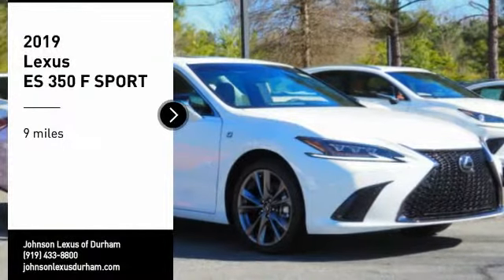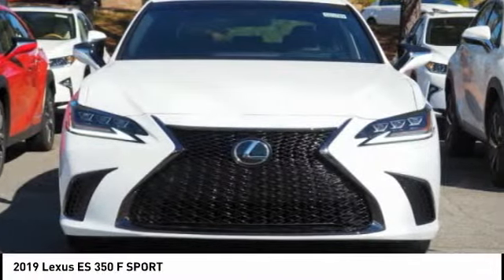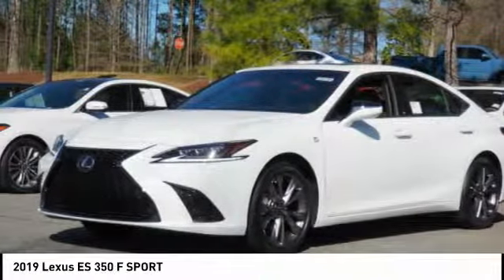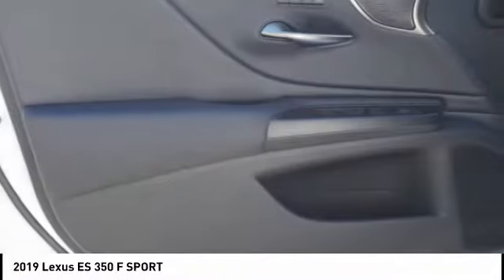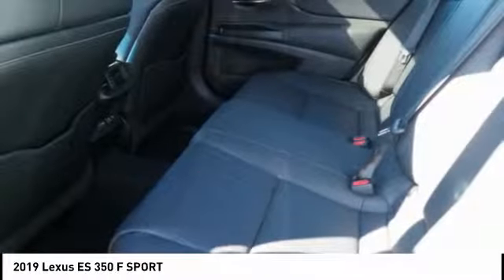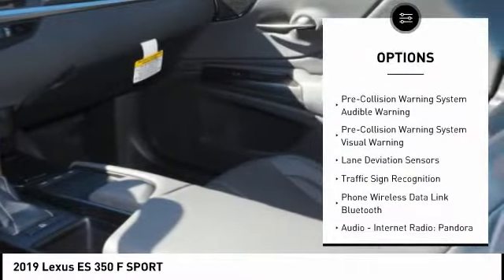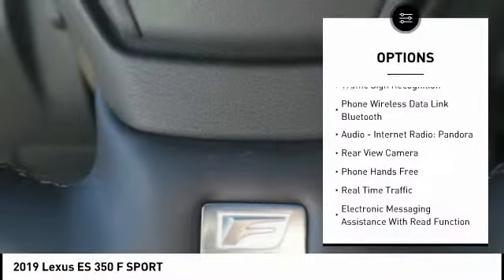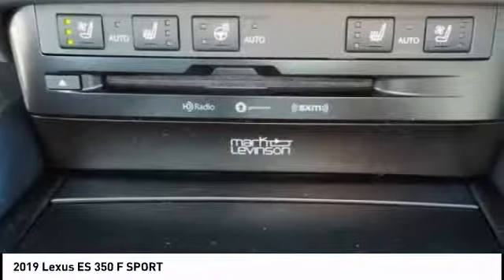2019 LEXUS ES 350 F Sport for sale in Durham NC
2019 LEXUS ES 350 F Sport for sale in Durham NC - Stock # D23789
Year: 2019
Engine: 3.5L V-6 cyl
Transmission: 8-Speed Automatic
MPG Range: 22/31
Exterior Color: Ultra White
Interior Color: Black
Address:
VIN: 58ABZ1B13KU023637